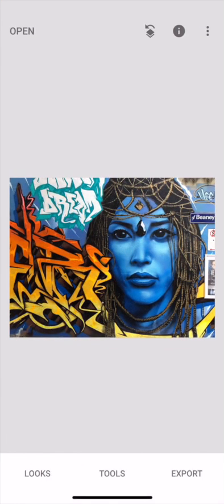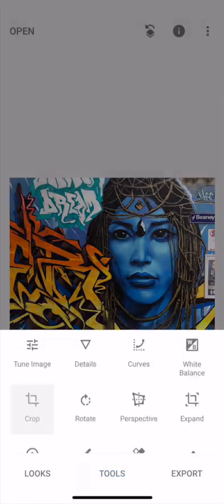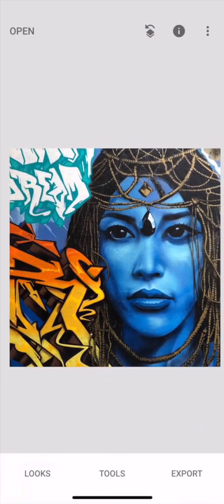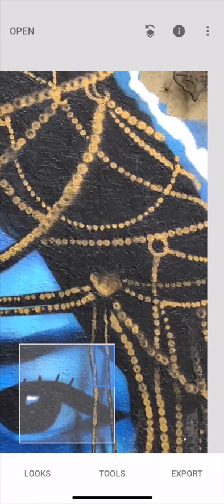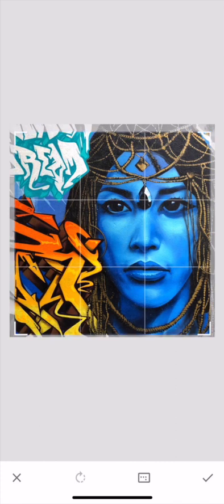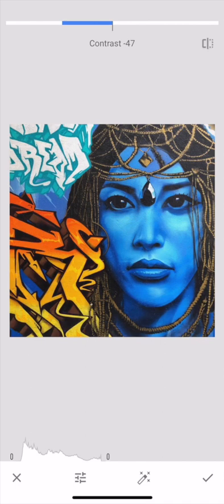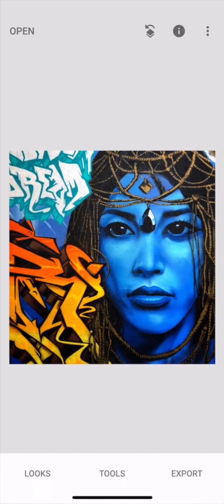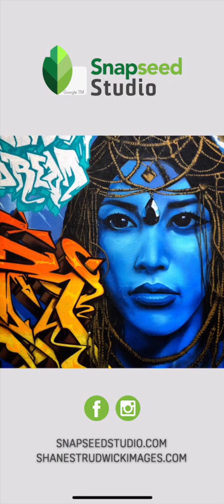Street Art Warrior Princess Snapseed Studio - Zesty Shane